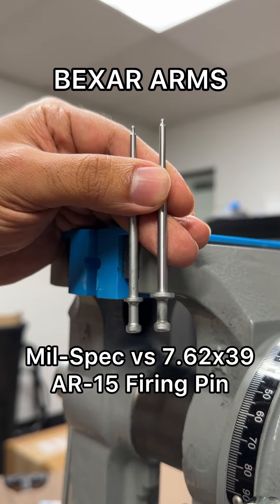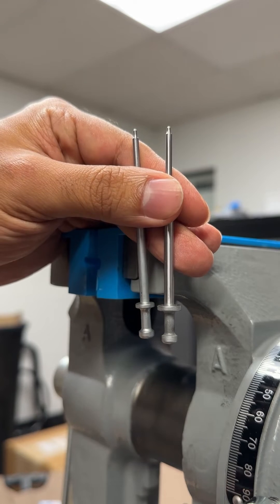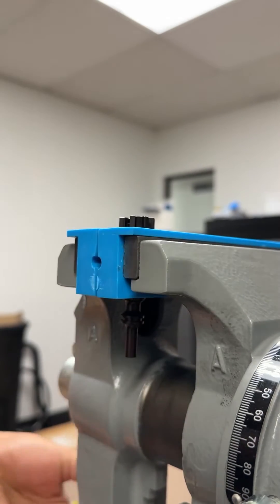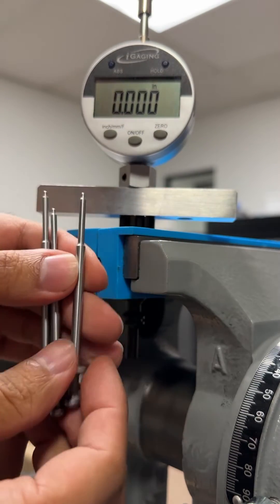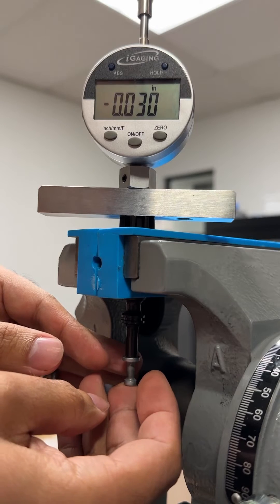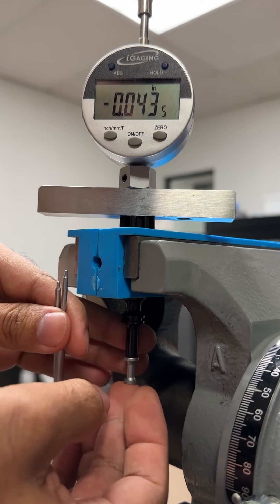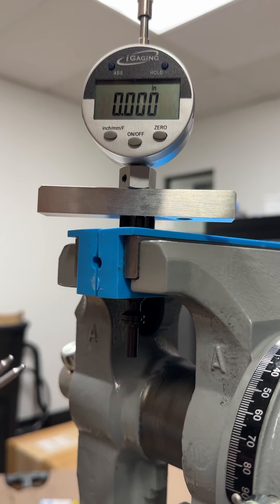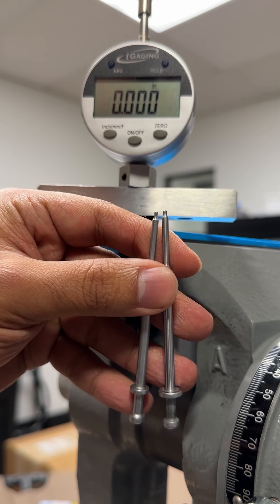Mil-Spec vs 7.62x39 AR-15 Firing Pins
We’ve gotten calls and emails about these two firing pins being very similar in overall length, when the key difference in performance is the protrusion out the face of the bolt.

Mil-Spec firing pin protrusion is 0.028”-0.036”

Our 7.62x39 firing pin protrusion is 0.040”-0.050”

The additional firing pin protrusion aids with setting off steel cased ammo with berdan primers that may be harder, thicker, and set deeper than typical boxer primed brass ammo.